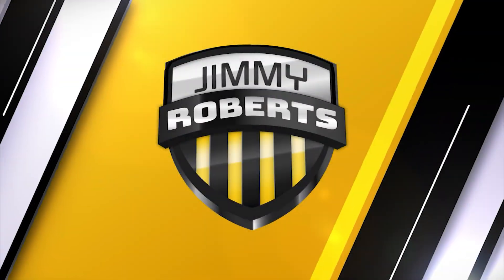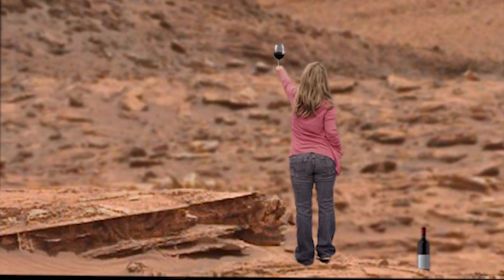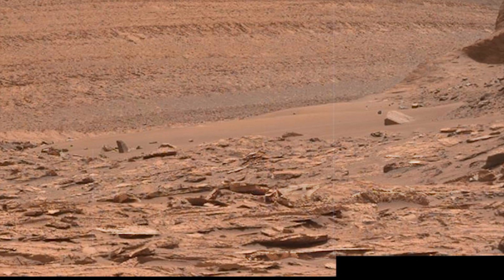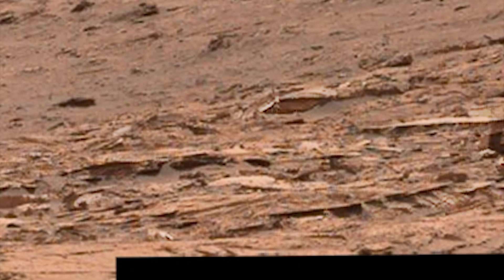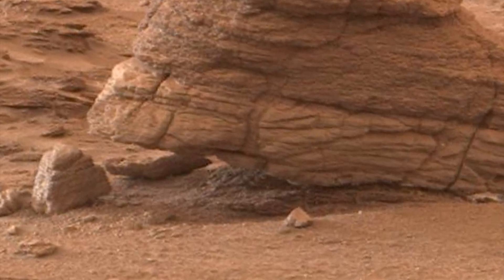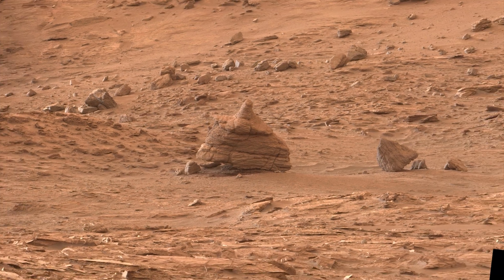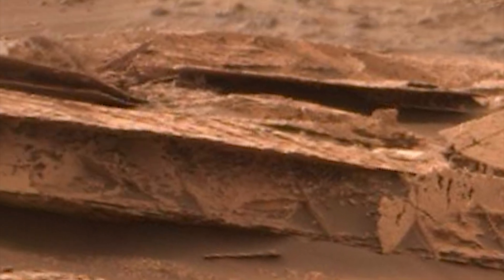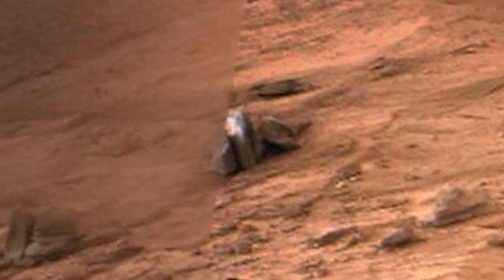Uncover NASA's Hidden Mars Discoveries: Curiosity Rover Insights | Shocking New Evidence!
Dive into the Mysteries of Mars: Secrets Unearthed by NASA's Curiosity Rover! 🚀
Have you ever dreamed of unraveling the secrets of the Red Planet? Join us on this captivating journey where we explore the awe-inspiring findings gathered by NASA's Curiosity Rover, specifically focusing on its monumental mission on Sol 3520. This is not just another space exploration video; it's a thrilling adventure that promises to challenge your understanding of Mars and its history!

Discover the Significance of NASA's Latest Findings
Since its launch in 2012, NASA's Curiosity Rover has been dedicated to the exploration of Mars, tirelessly examining its geology, atmosphere, and potential for past life. Recently, the Rover's high-resolution imagery unveiled two unmistakable concrete-like slabs embedded within the Martian landscape, compelling scientists and enthusiasts alike to re-evaluate everything we believed about Mars. Could these slabs be remnants of ancient geological formations, or do they hint at artificial structures left by an unknown civilization? 🛸 In this video, we delve deeply into these mesmerizing images and what they could mean for humanity's quest for knowledge.

Engaging Visuals and In-Depth Analysis
This video features high-quality visuals meticulously selected from NASA's Mars Science Laboratory, allowing you to see Mars like never before! Expect to view:
- High-resolution zoomed-in imagery of the mysterious concrete slabs.
- Side-by-side comparisons of unique Martian landscapes.
- Engaging discussions about the advanced imaging technology utilized by the Curiosity Rover to capture these stunning visuals.

Meet Our Presenter
Discover insights from a passionate space enthusiast with years of research experience in celestial phenomena! Our expert transforms complex data into accessible knowledge, ensuring all viewers, regardless of background, can appreciate the wonders of space science.

  Why You Should Tune In
- Stay Ahead of the Curve: Space exploration is rapidly advancing. Keep informed on the latest revelations about Mars.
- Challenge the Norms: Witness evidence that could dramatically shift the current understanding of Mars' potential for life.
- Join an Enthusiastic Community: Engage with fellow space enthusiasts who share a passion for uncovering the mysteries of our universe!

Don't miss out on this incredible opportunity! Together, let's unravel the mysteries of the universe!

Unlock the Hidden Truths of Mars
Embark on this new era of exploration with us! Join our mission to understand the depths of our universe and unveil its secrets!